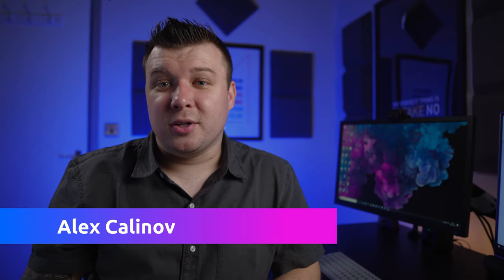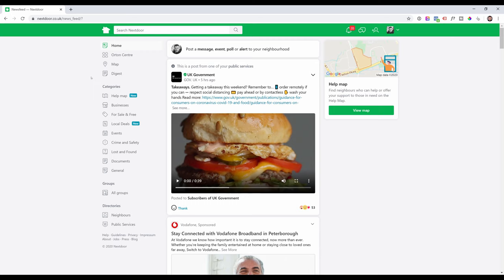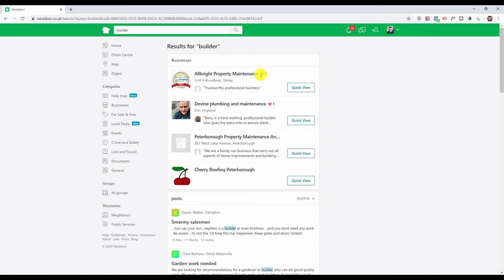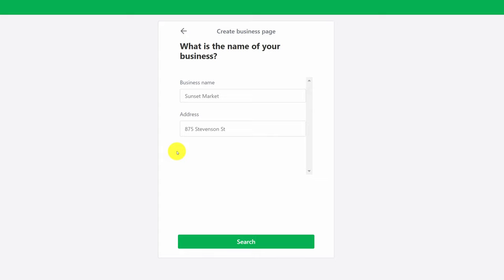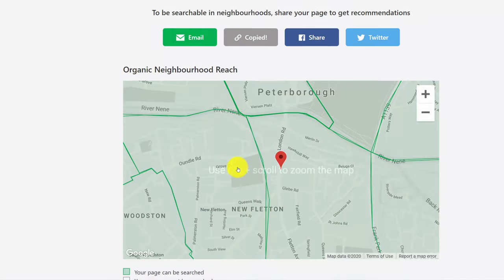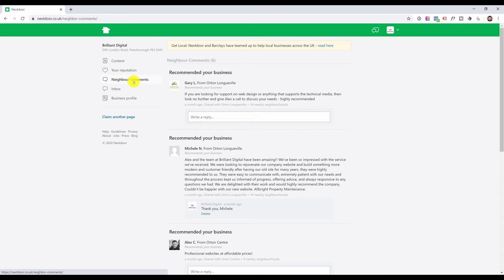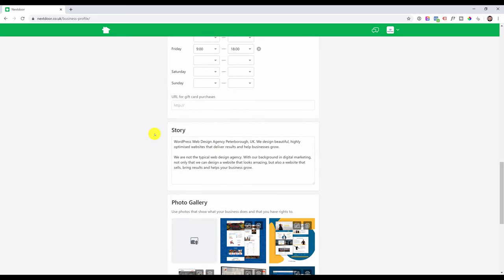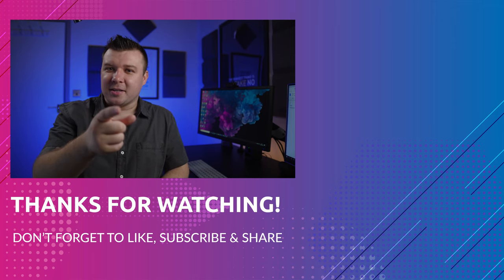How to Create Your Nextdoor Business Page 2020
In this video we'll have a look at how to set up your Nextdoor business page. If you are a business owner, looking to promote your business locally, you should definitely check this out.